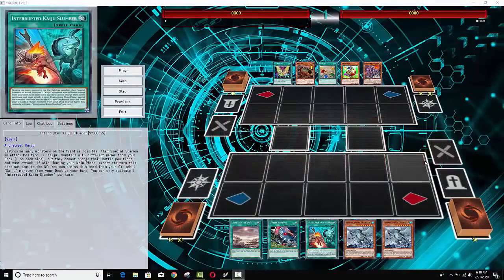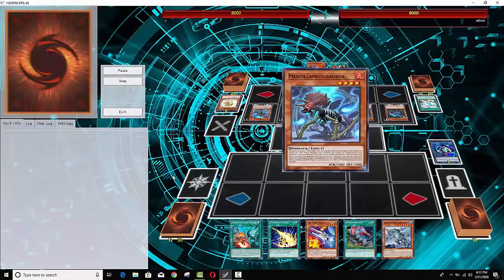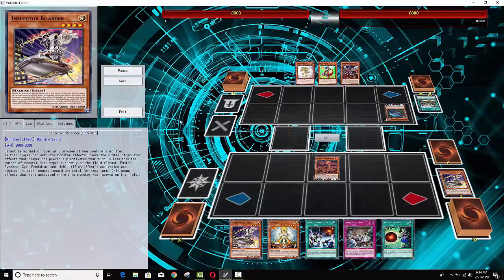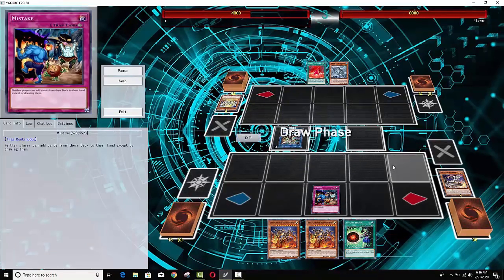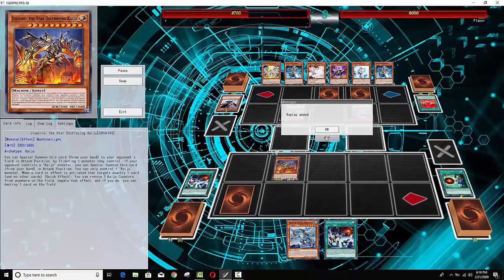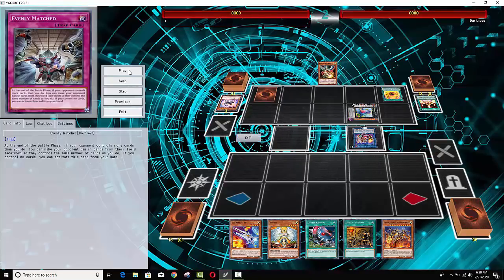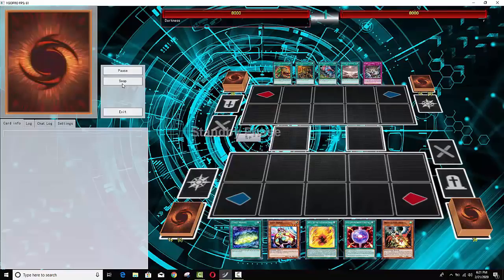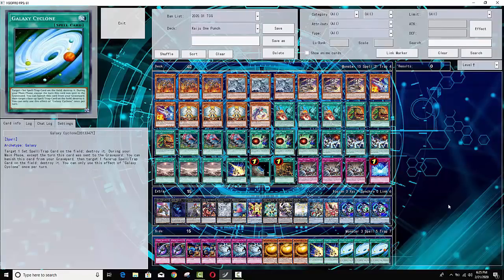The Excellent Adventures of ONE PUNCH KAIJUS : The Coolest Deck No One Knows About